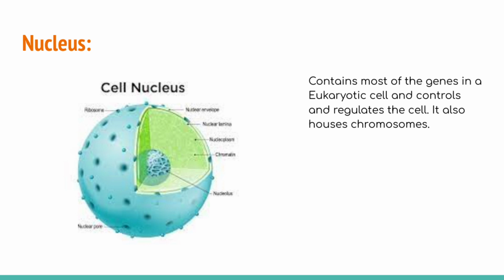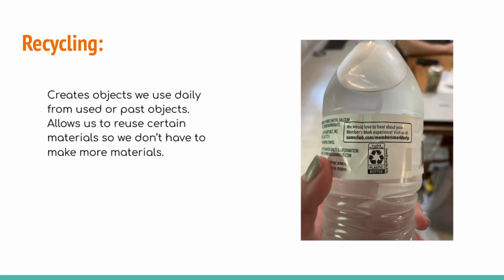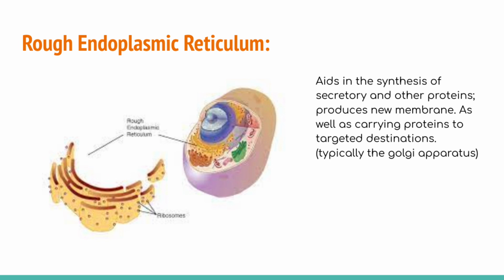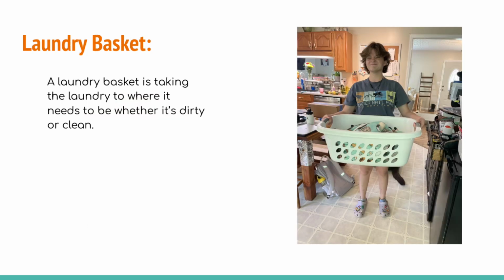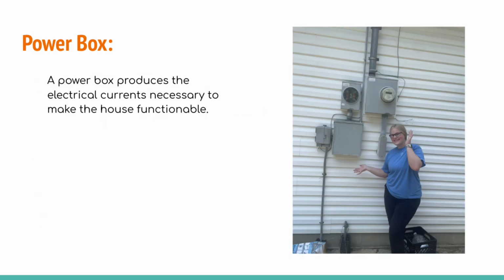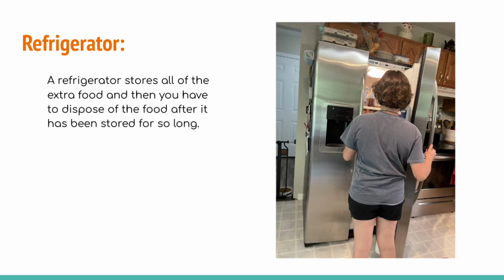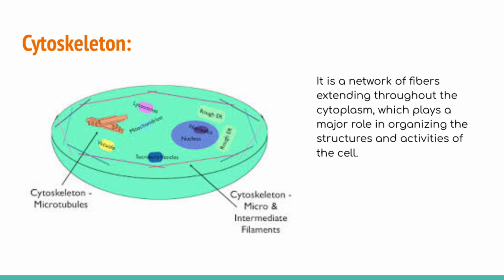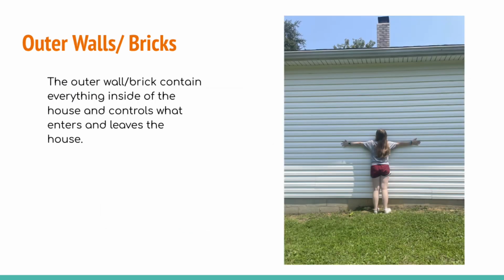Cell House Rock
Audrey Gabbert, Chloe Stults, Olivia White